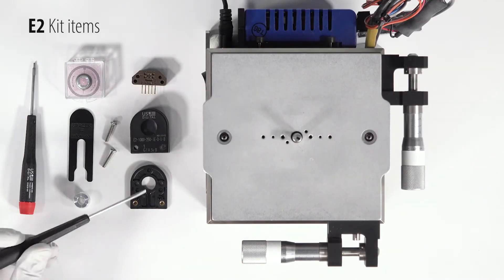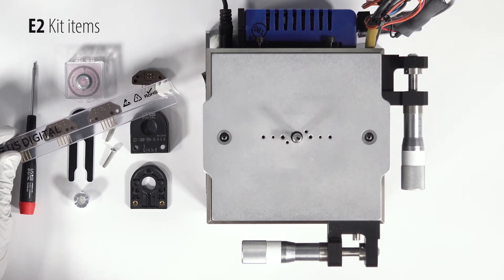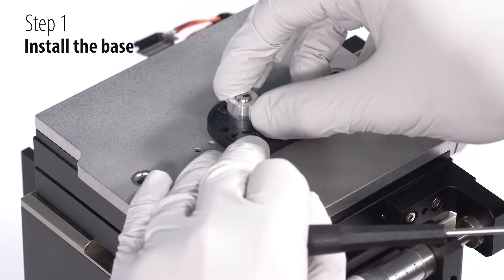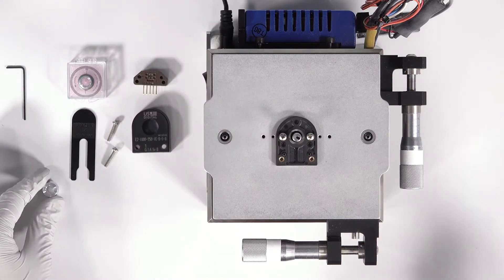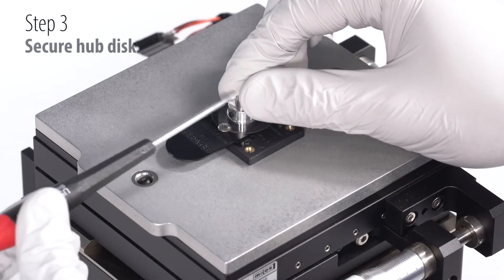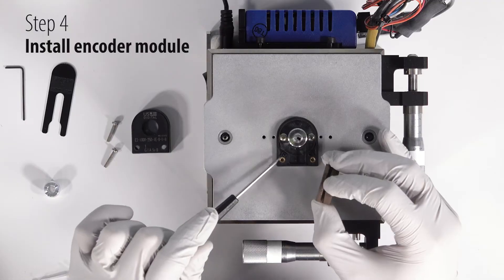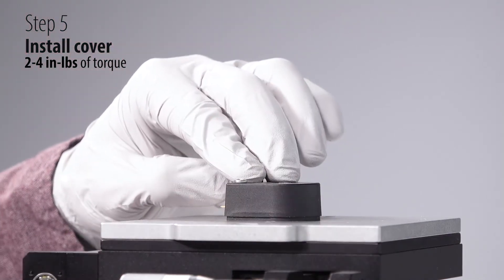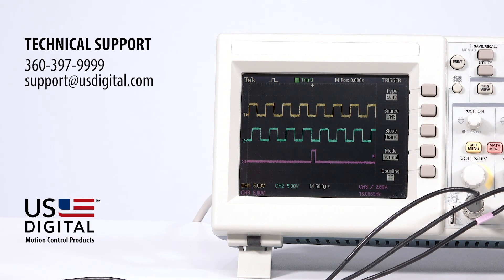How to assemble the E2 optical kit encoder | US Digital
Learn how to assemble the US Digital E2 optical kit encoder. The E2 is a rotary encoder with a rugged glass-filled polymer enclosure, which utilizes either a 5-pin locking or standard connector. The E2 is normally designed for applications of 10 feet or less.

Video Chapters:
0:00 Introduction
0:12 E2 Kit items, packaging
0:59 Install the base
1:39 Install the hub disk
2:03 Secure hub disk
2:21 Install optical module
2:44 Install cover
3:16 Contact us